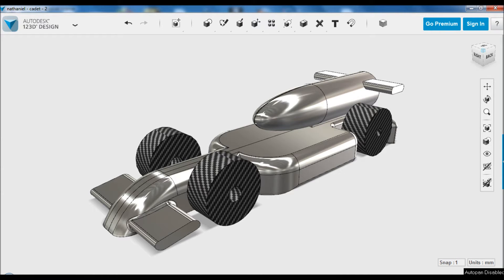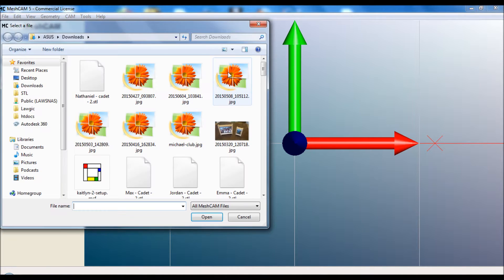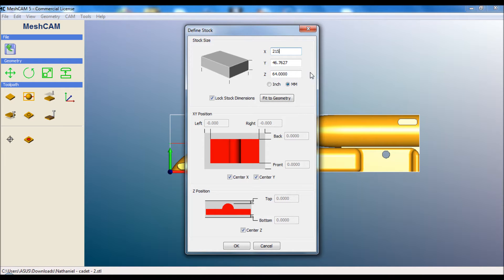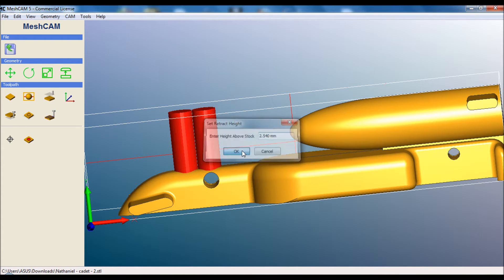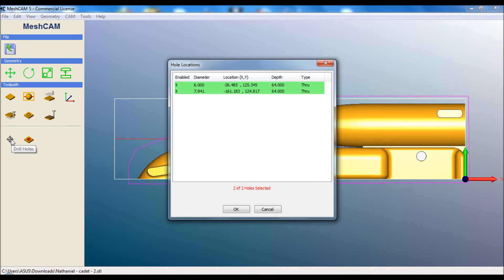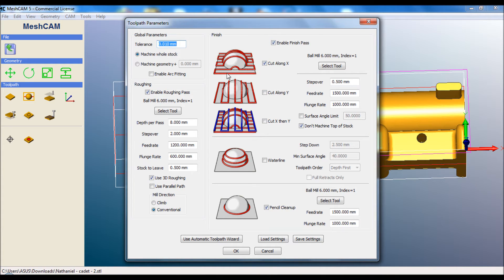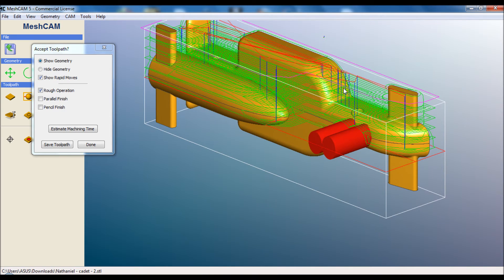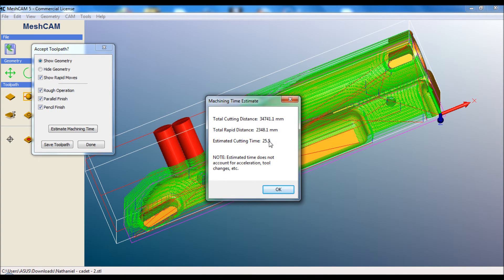F1 in Schools - Meshcam Toolpath Generation and CNC Machining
In this video, we export an STL of a cadet class car from Autodesk 123D Design. Meshcam is used to rotate the STL, setup the stock size and generate a mirrored side to side toolpath.